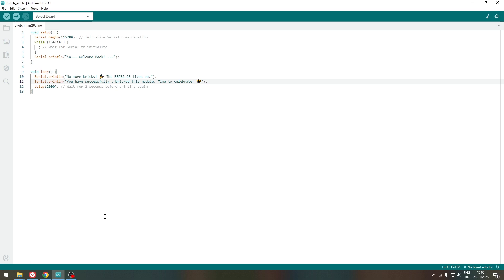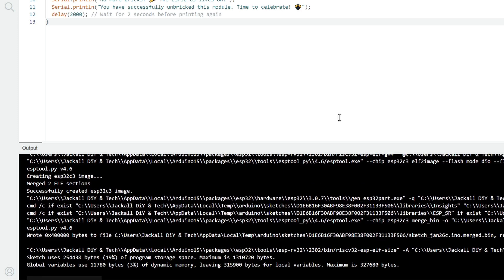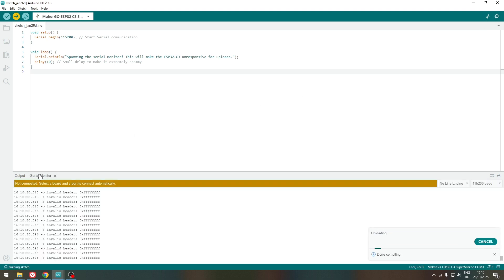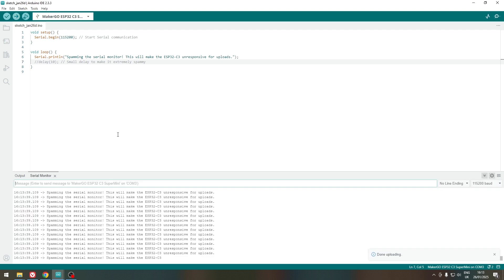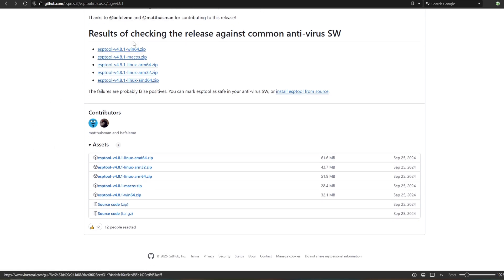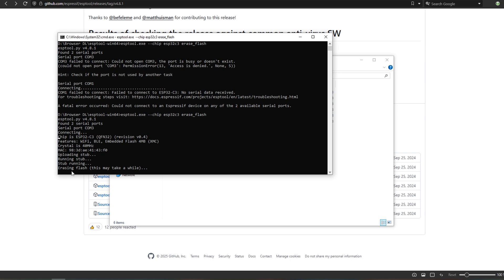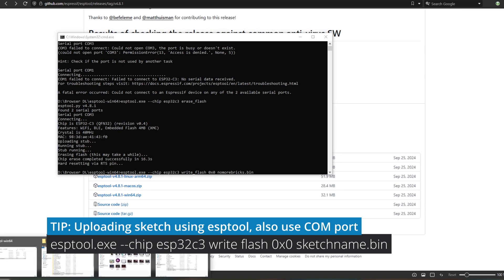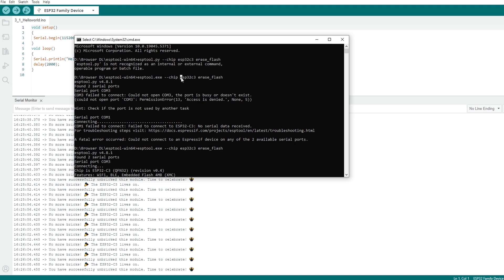ESP32 Fix: Can't Upload Sketch? Here's the Solution!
🚀 *Struggling to upload sketches to your ESP32?*
You're not alone! In this video, I’ll show you how your ESP32 can be bricked, how to diagnose the issue, and the exact steps to fix it using esptools and the Arduino IDE. Don’t let this common problem stop your projects—let’s get your ESP32 back in action! 💻

📌 *Highlights:*
1️⃣ Why the ESP32 C3 gets bricked
2️⃣ Step-by-step fix using esptools
3️⃣ Uploading your first working sketch after recovery

ESP32 C3 Supermini
Arduino IDE
esptool.py

💡 *ESP32 board*
ESP32 C3 SuperMini

*MY PC BUILD & GEAR*
💻 *PC Build:*
*PC case:* JONSBO C6 White
*Motherboard:* Asus B450M-A II
*CPU:* AMD Ryzen 5 5600
*CPU cooler:* Thermalright AXP120-X67
*Case fans:* Thermalright TL-C12 PWM
*GPU:* AMD RX 6700XT
*RAM:* Corsair Vengeance 32GB 3600MHz
*Drive 1:* MSI SPATIUM M450 500GB m.2 NVMe
*Drive 2:* Patriot P210 1TB
*PSU:* Be Quiet Pure Power 12 750W modular

🖥 *Peripherals:*
*Monitor:* LG 24MR400 100Hz
*Keyboard:* Royal Kludge RK71
*Mouse:* Logitech G305 Lightspeed

*Audio interface:* Behringer UMC204HD
*Microphone:* Samson Q2U
*Lapel Microphone:* Boya M1
*Studio headphones:* AKG K240
*Camera:* Lumix G85
*Shotgun Camera Micrphone:* Boya MM1